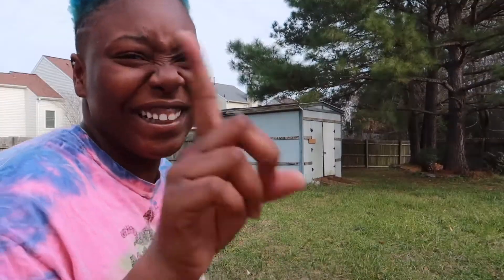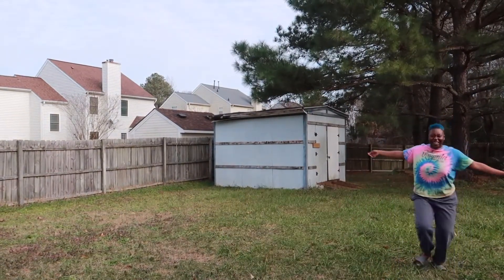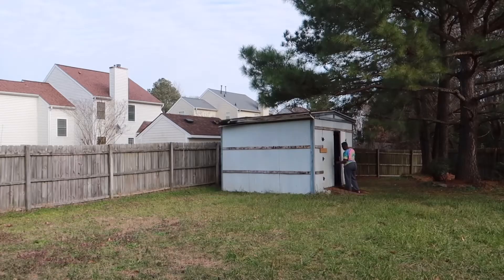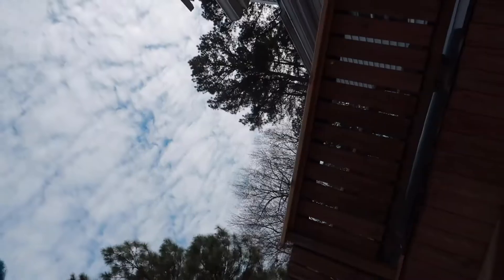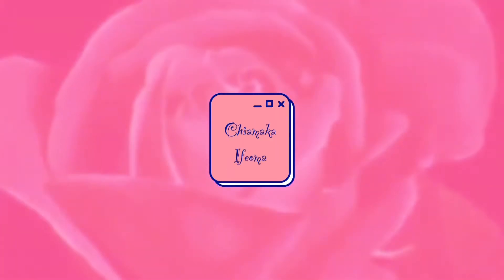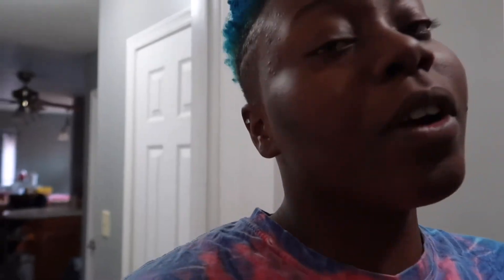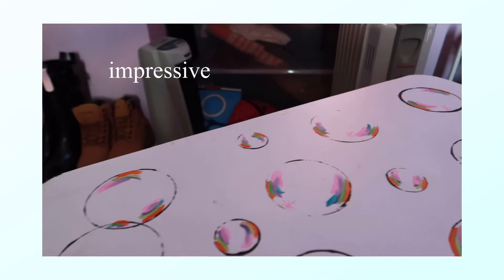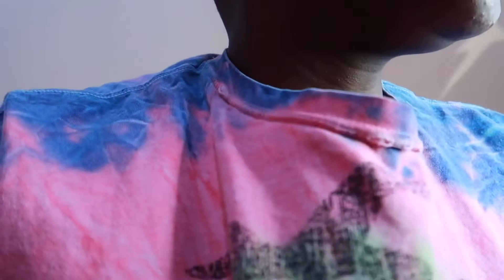A chill crafty Sunday 🎨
So I decided to paint this table I said I was gonna paint a while ago is because ... well I was bored. Basically I like to every once in a while delve into my creative side and do something artsy. I hope this is interesting and I encourage you to do something not in your ordinary every once in a while just to 🌶spice it up a bittt🌶